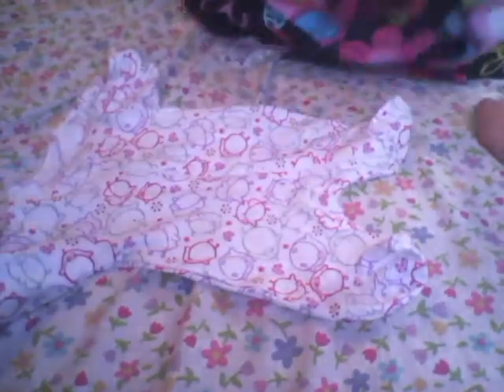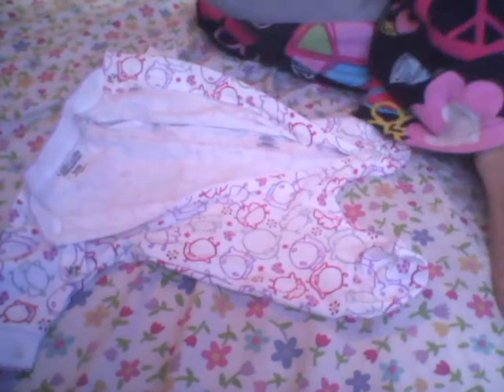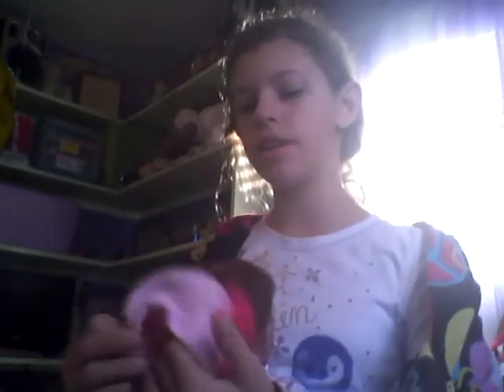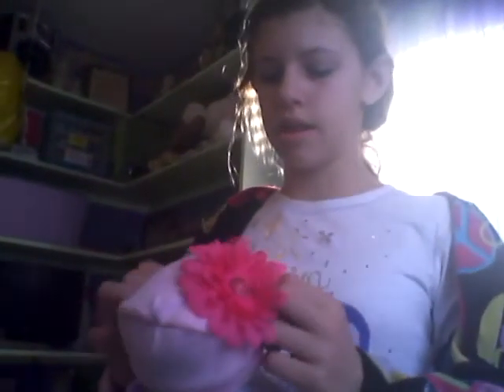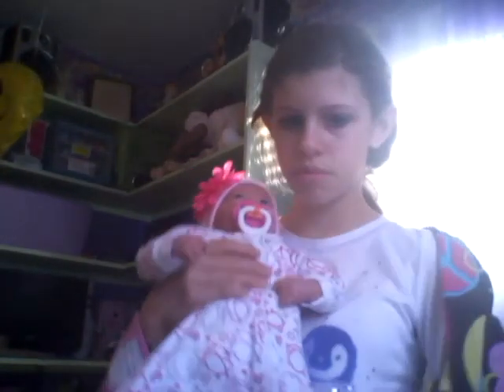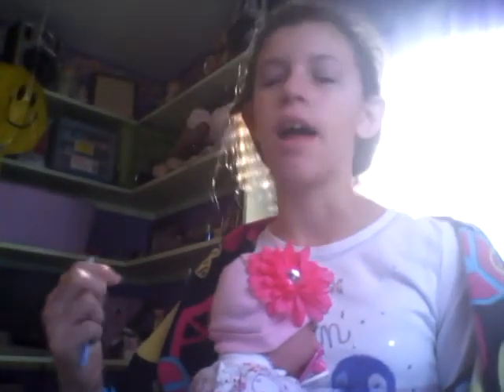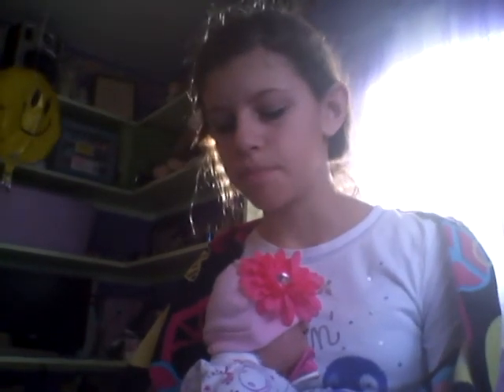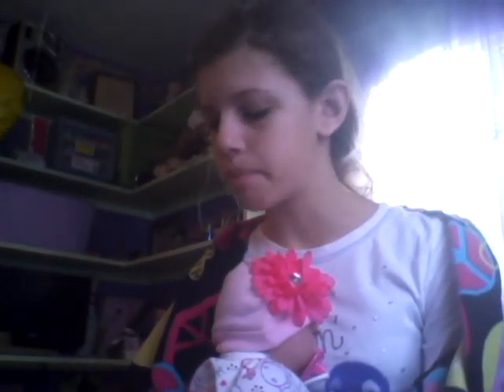Lilly's morning routine